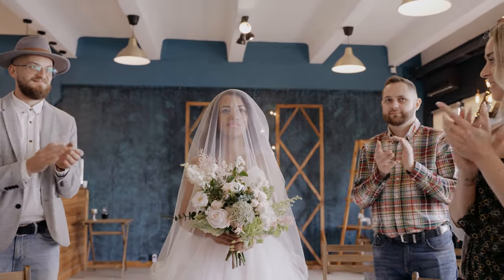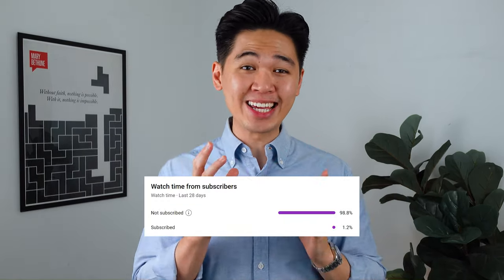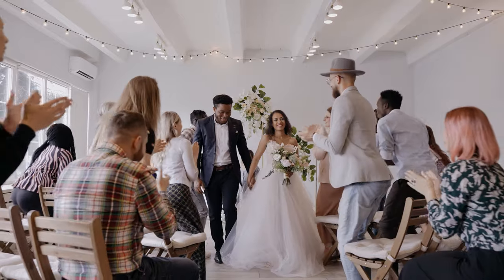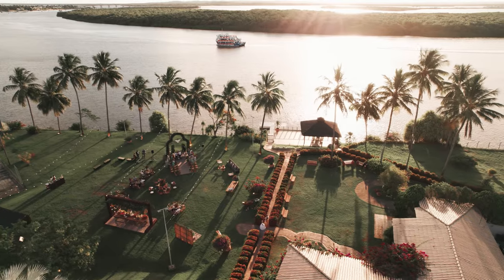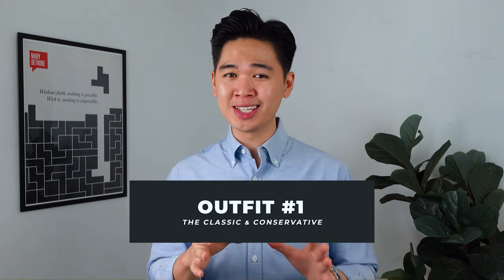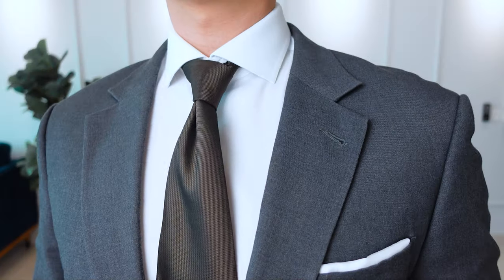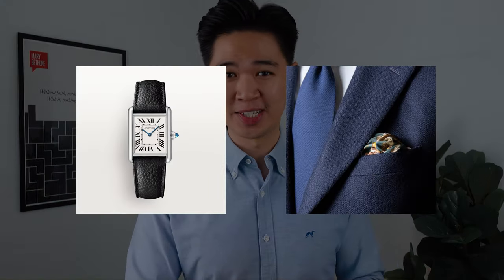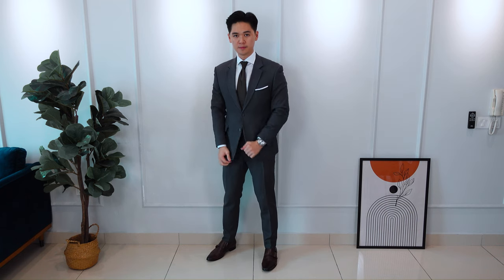What To Wear For A Wedding (As a Guest) | 5 BLACK-TIE OPTIONAL WEDDING OUTFITS!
Invited for a wedding but unsure what to wear? You are in the right place. Getting ready for a wedding is hard enough and they had to make it harder by giving us cryptic dress codes such as black-tie, black-tie optional and cocktail! In today's video, I'm going to showcase 5 different "Black-tie Optional" outfits so you are ready before that next wedding invitation! Also, I'm going to share some wedding etiquettes and rules to follow for any wedding! Stay dapper!

Outfit 2:
⤷ Suit Jacket
⤷ Pocket Square

Outfit 3:
⤷ Tie Clip
⤷ Pocket Square
⤷ Flower Pin

Outfit 4:
⤷ Pocket Square
⤷ Flower Pin

Timestamps:
0:00 - WEDDING ETIQUETTES
1:36 - OUTFIT #1: The Classic & Conservative
2:52 - OUTFIT #2: The Suit Separate
4:05 - OUTFIT #3: The Three Piece Suit
5:34 - OUTFIT #4: The Double Breasted Suit
6:49 - OUTFIT #5: The Tuxedo
8:31 - Love You Guys :)

Credit(s):
Track: Distant
Artist: Lakey Inspired